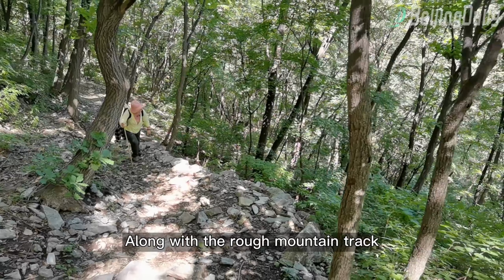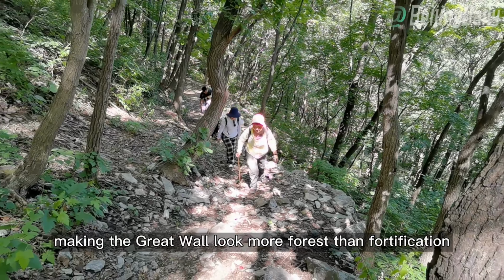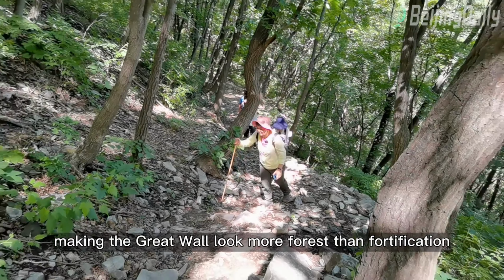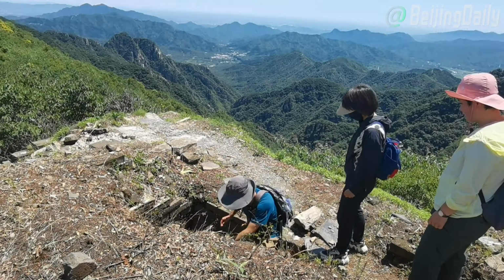VLOG | THE GREAT WALL TREASURE HUNT!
Since the end of June, the first phase of the research renovation of theGreatWall has been underway. The Jiankou Great Wall is located in Beijing Huairou District. Watch the video and find the treasure with the archaeological experts!